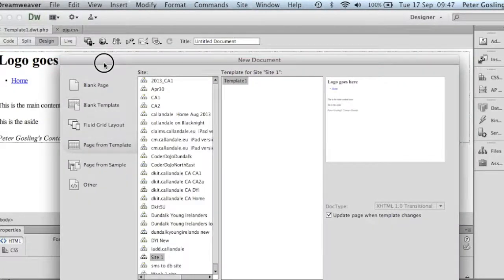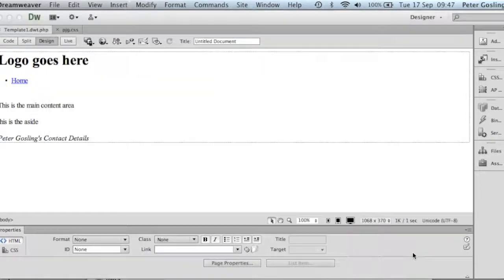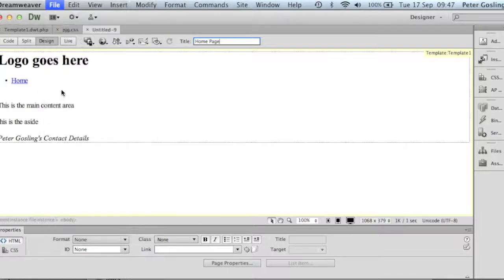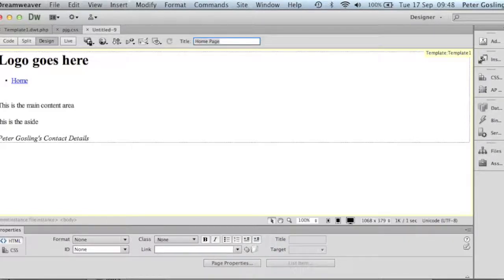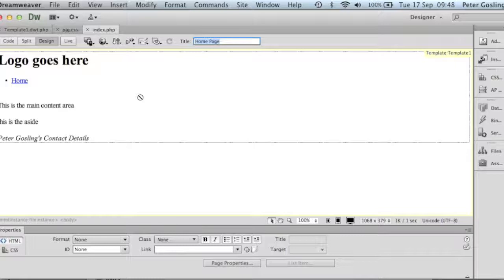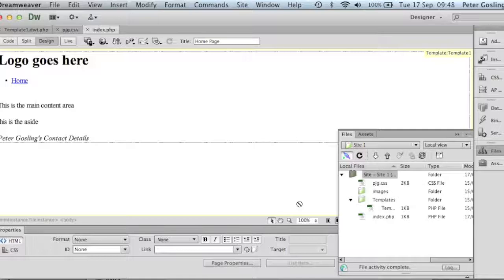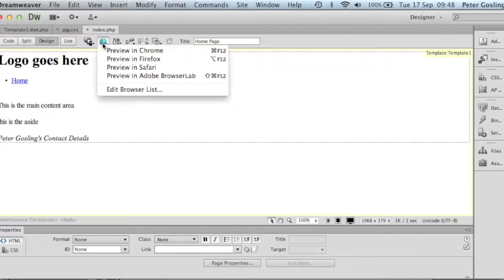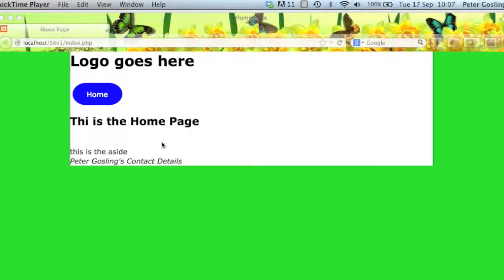CS6 Create Page and Publish HD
This tutorial continues with firstly linking the CSS file to the template, then adding some 'Editable' regions to the template, creating a page from the template and finally publishing the site to the remote server and viewing the resultant page in the browser. All in CS6 Dreamweaver. Enjoy, Peter